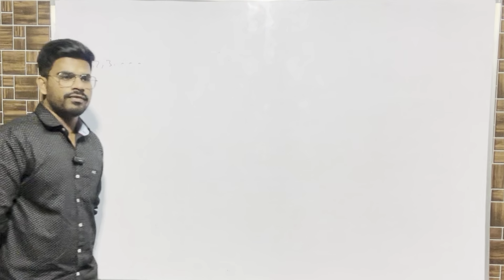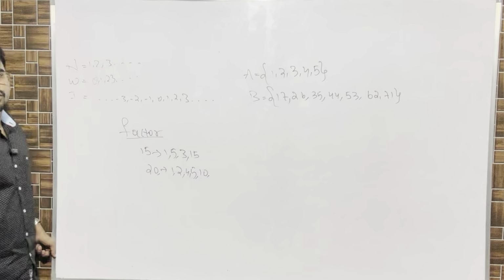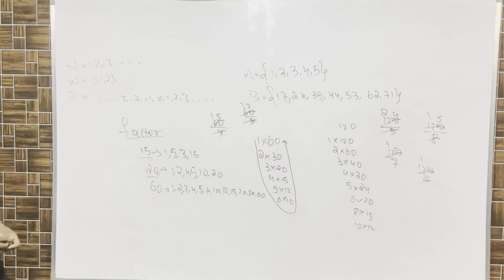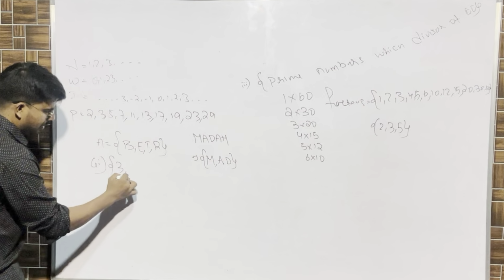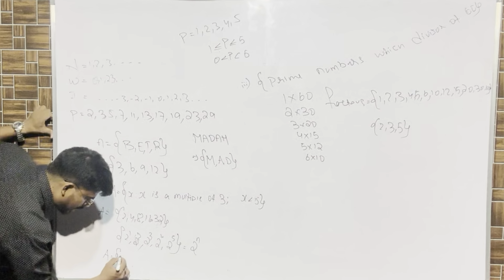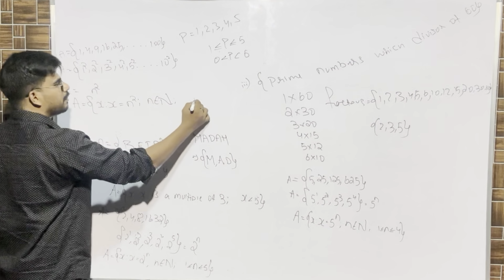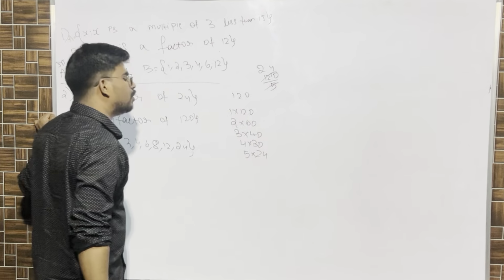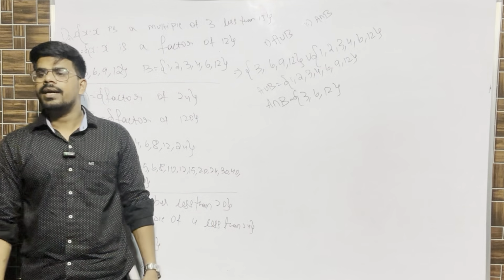Class 10 | Maths | Important Questions | Sets | Part 7 | AJ Educational Academy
Important questions from chapter 2 according to TS syllabus SETS
SA1 Important questions for both TS and AP board